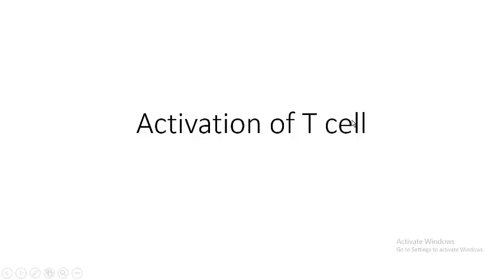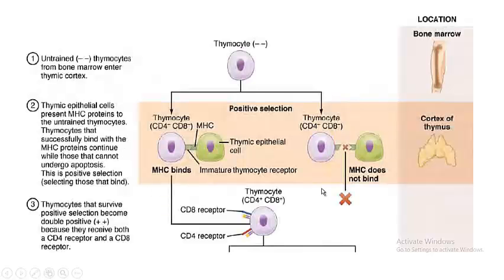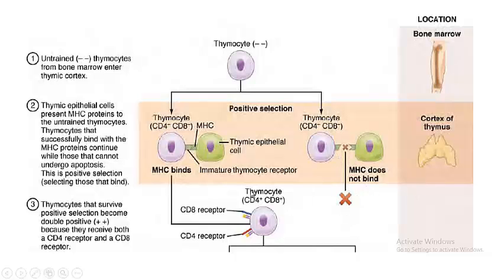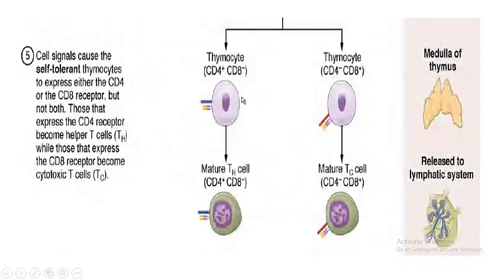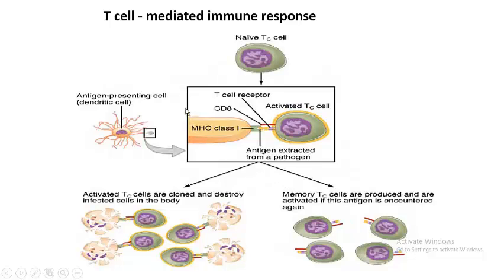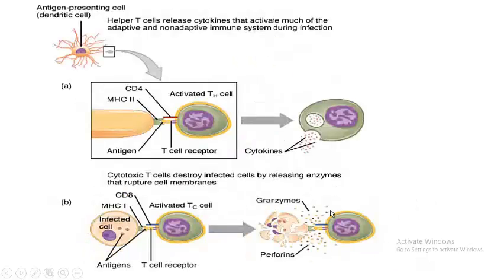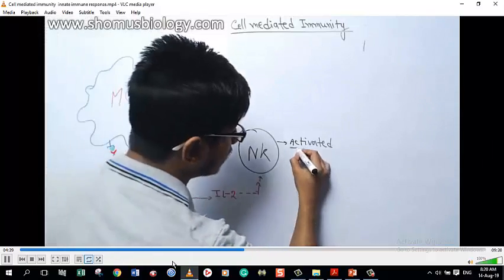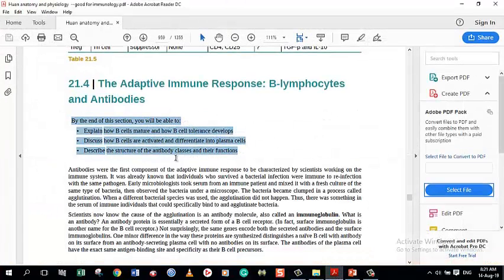T cell an immune defense cell